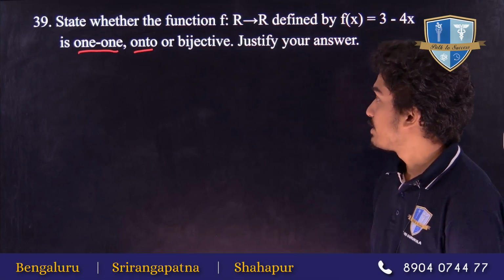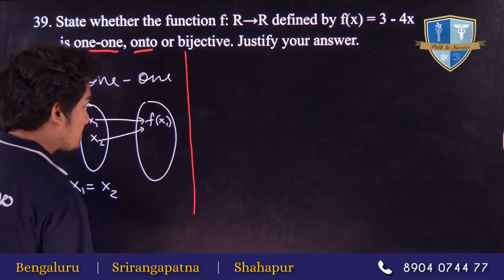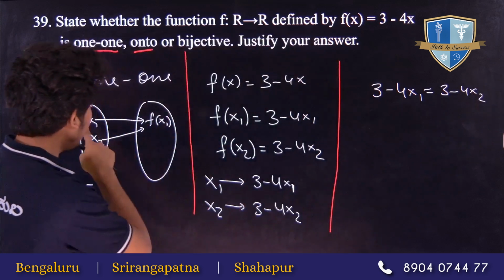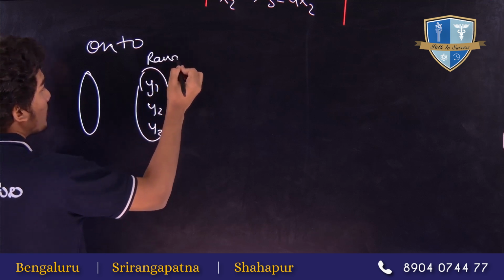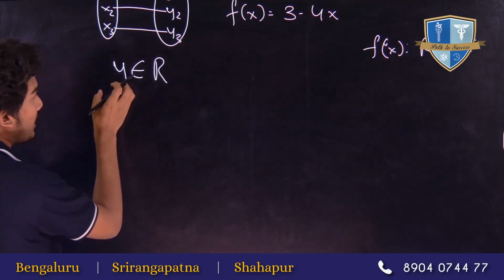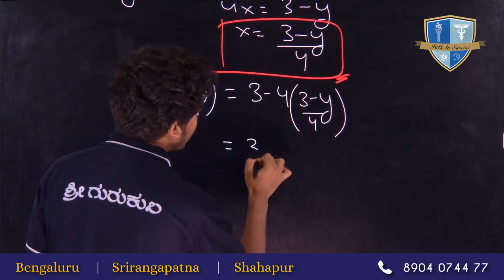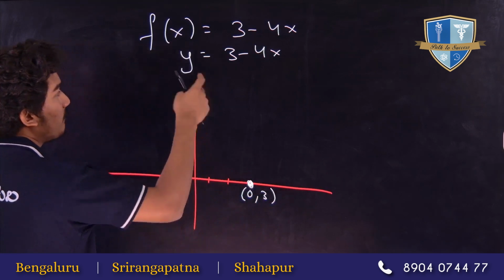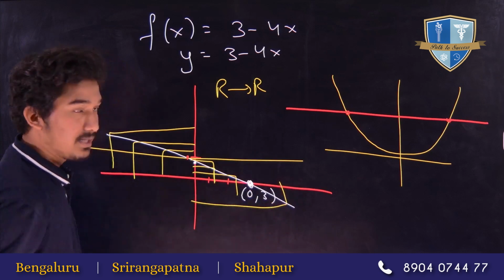PU II - Maths Model Paper 1 Question no 39